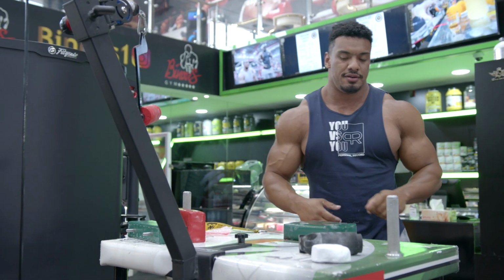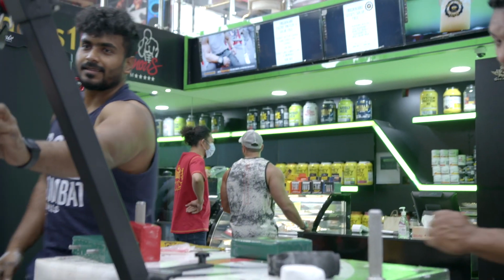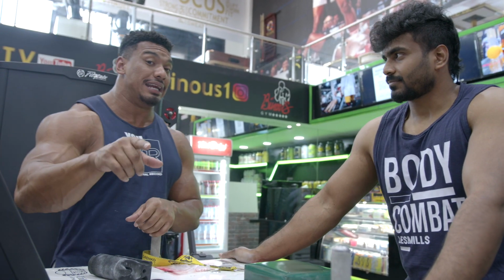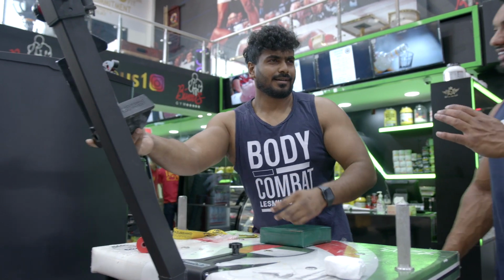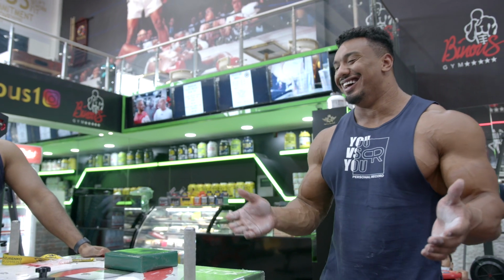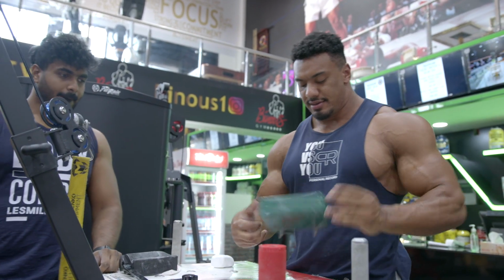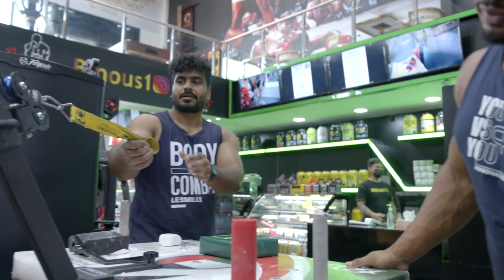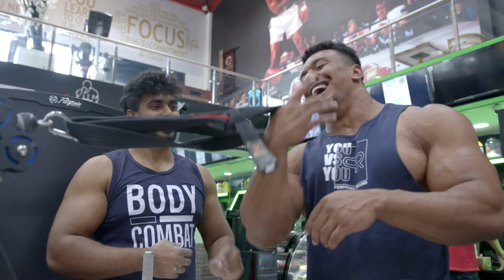MEASURING MY ARM WRESTLING STRENGTH! HOW STRONG IS THE UAE CHAMP?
Visit Team Personal Record for NEW Programs and LIVE Workouts